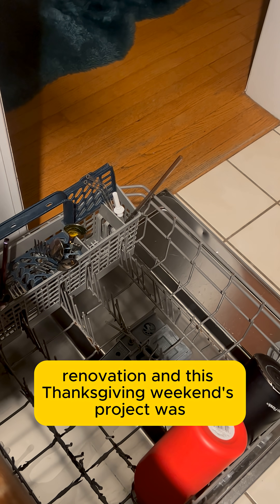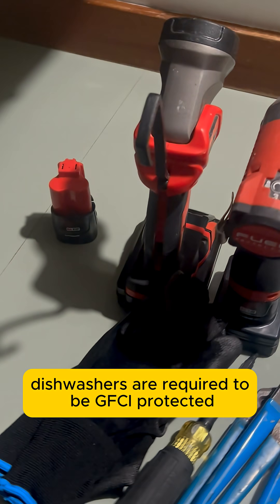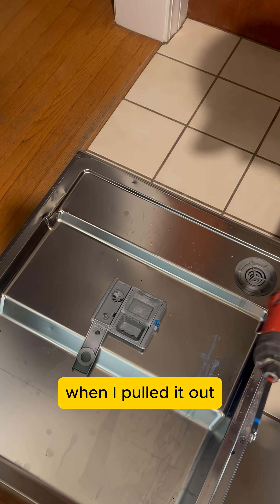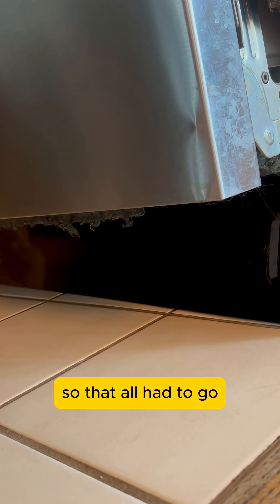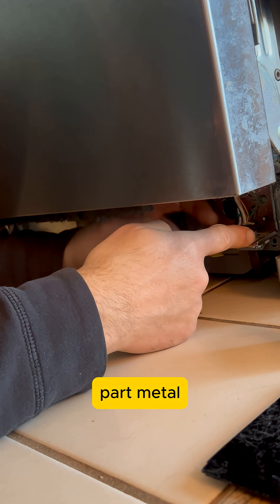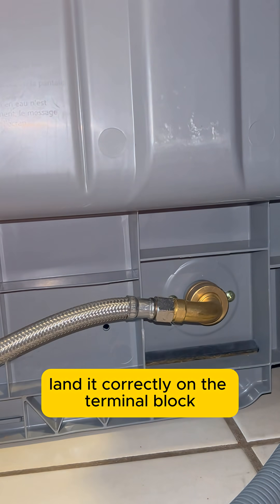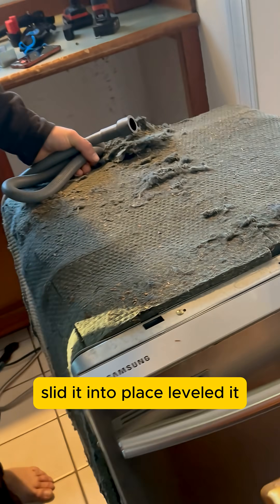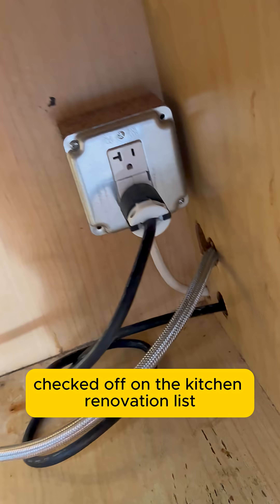Replacing Our Dishwasher Revealed a Hidden Safety Issue — Kitchen Renovation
This Thanksgiving weekend we tackled another step in our kitchen renovation — replacing our old dishwasher. But once I pulled it out, I found a hidden electrical issue most homeowners never notice.

A lot of older dishwashers were hardwired directly into the unit. That used to be standard, but not anymore. Modern installations require:

✔ GFCI protection
✔ A cord-and-plug connection (dishwashers don’t come with a cord attached)
✔ A dedicated disconnect right at the appliance
✔ A properly mounted electrical box under the sink

In our case, the old setup had an outdated cord running under the sink and a non-GFCI outlet, which doesn’t meet current safety requirements.

To bring everything up to code, I:
• Removed the old wiring and outlet
• Installed a new electrical box
• Added a proper GFCI receptacle
• Installed the cord kit on the new dishwasher
• Leveled and re-set the unit for final connection

If you’re renovating your kitchen or swapping out an old dishwasher, these are important details that can prevent electrical hazards — especially in a space that mixes water, metal, and electricity.

Got renovation questions or appliance wiring issues? Drop them in the comments — happy to help.